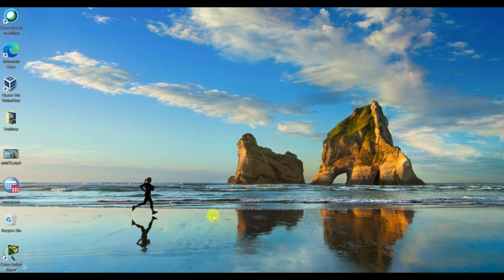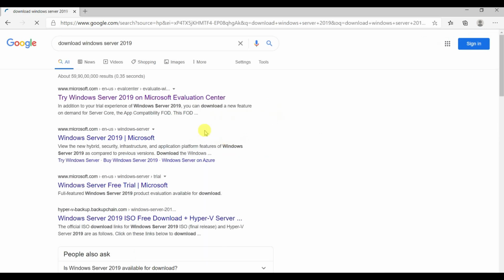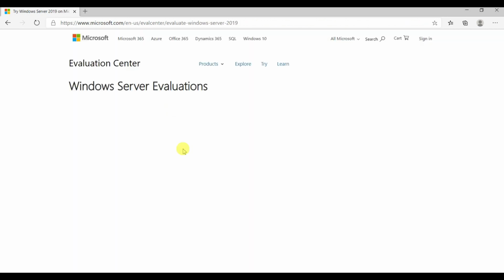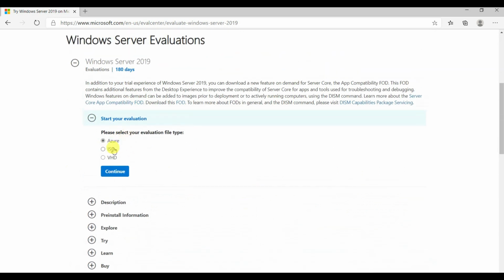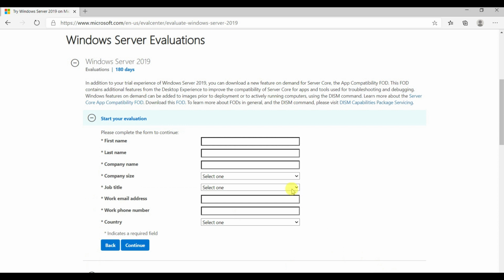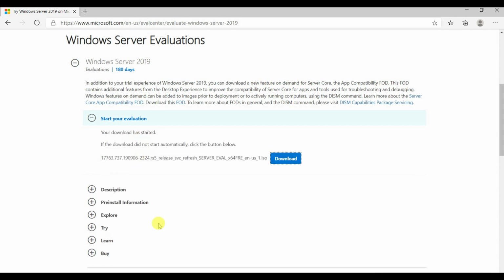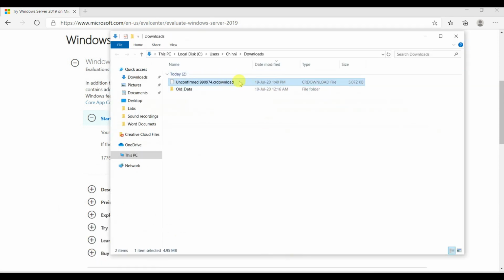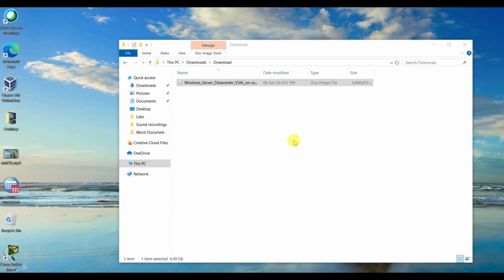How To Download Windows Server 2019 Operating System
The topics covered in this course dive deep into Windows Server 2019, Active Directory, Group Policy, DNS, DHCP, File server.

What you’ll learn:
How to Download and Configure Oracle Virtual BOX
Understand and configure Active Directory.
Understand Group Policy, how it works, and how to use it in your domain, How to create test OUs to safely test your new GPOs
Manage domain workstations and servers with Group Policy and Active Directory
Deploy Software to specific users or computers with Group Policy
how to troubleshoot your Group Policy issues!
Configure domain user desktop backgrounds and many more to come.